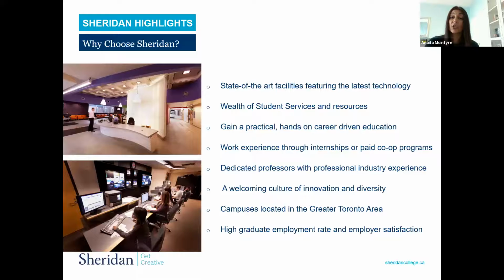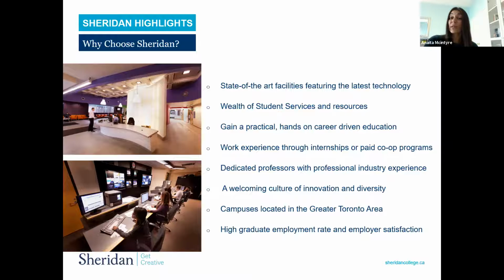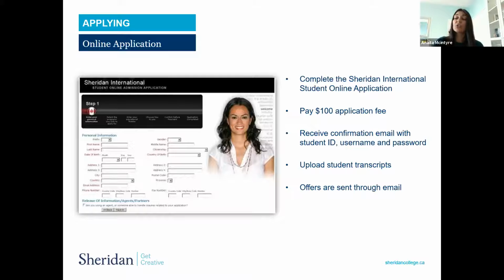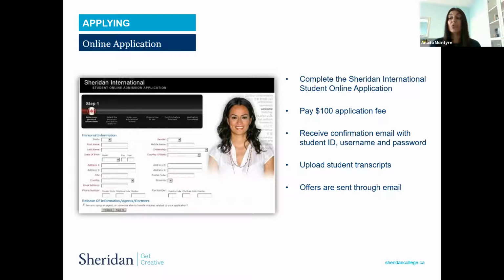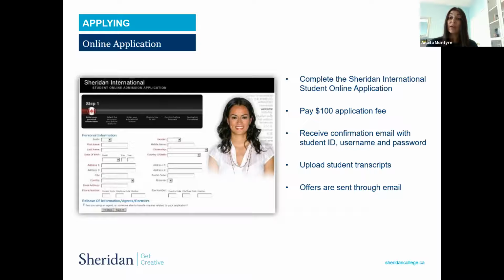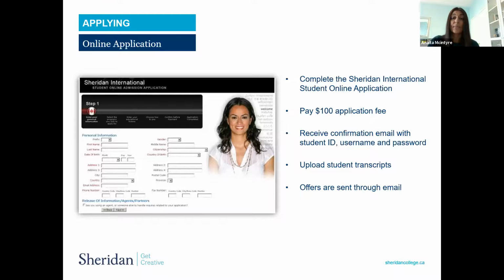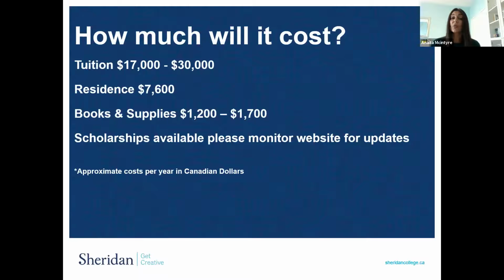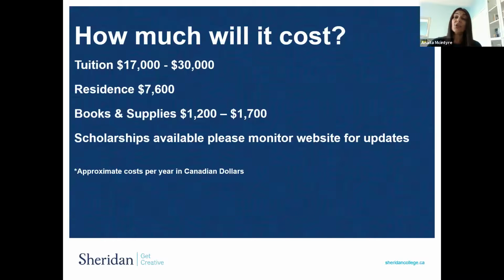CUP Fest Online: SheridanCollege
An online info session about Sheridan College located in Toronto, Ontario Canada during CUP Fest Online - March-April 2021